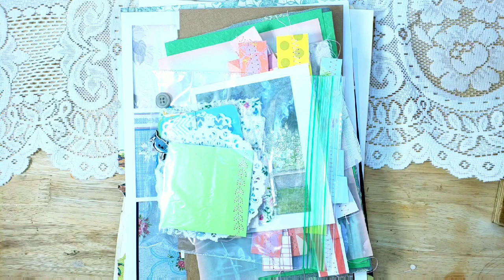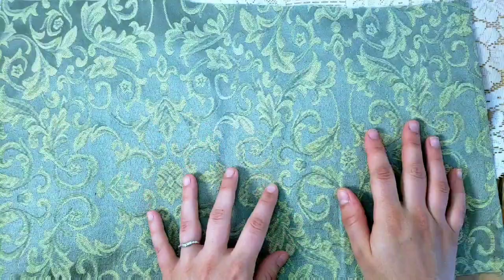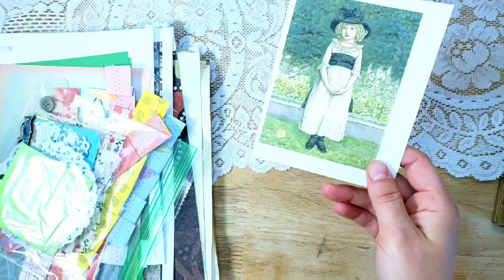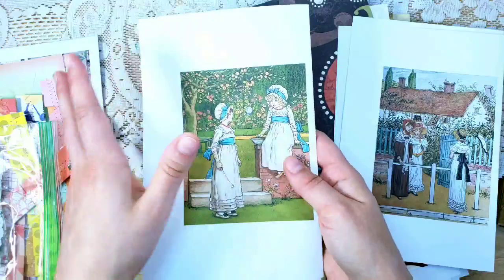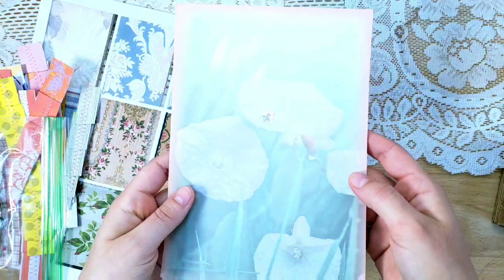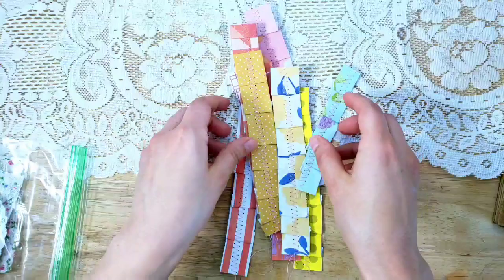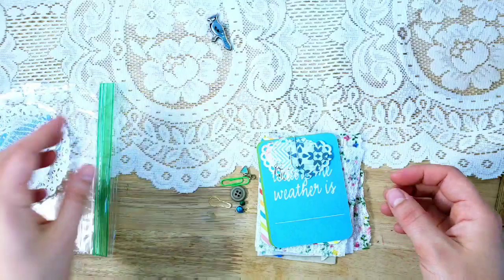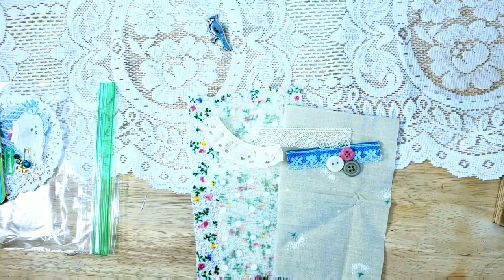Kate Greenaway Fabric Coverved Junk Journal Kit | June JJ. Project w. Me